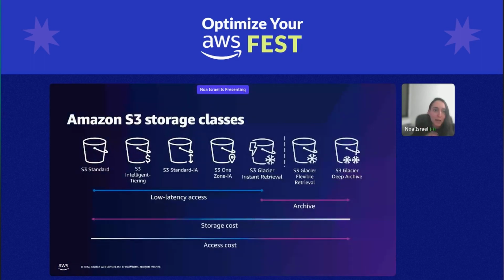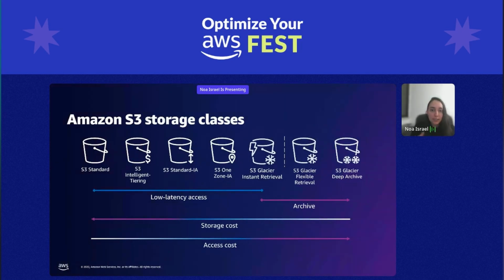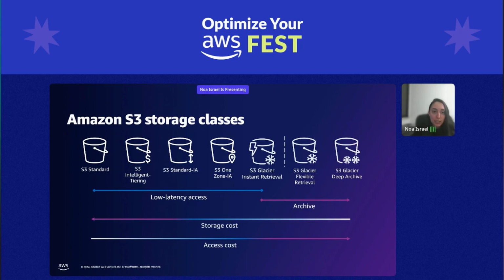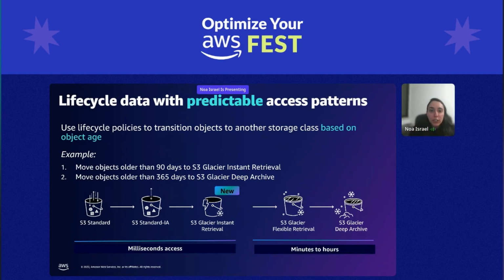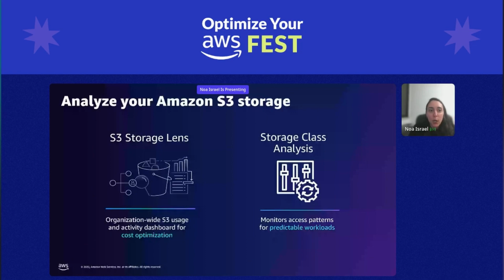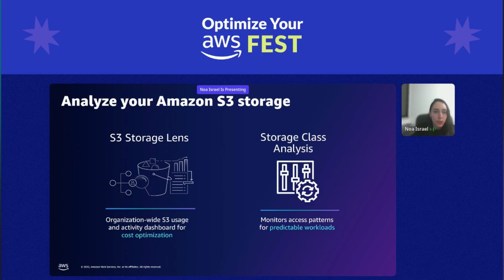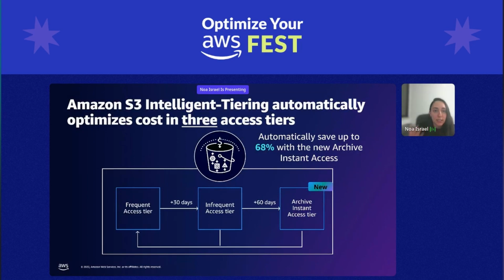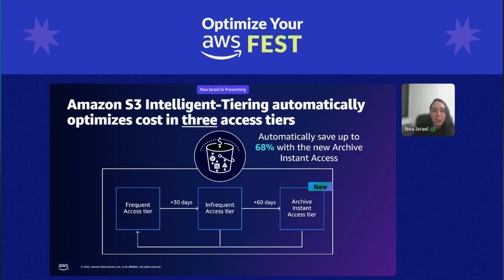[AWS FEST] All about Amazon S3 Storage Classes + Optimization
Join Noa Israel, a Customer Optimization and Enablement Specialist at AWS, to learn about Amazon’s S3 Storage Tiers and how to optimize your storage within S3. You'll learn about…
1️⃣ S3 storage classes (including the best option for active workloads)
2️⃣ How to lifecycle S3 data for storage optimization
3️⃣ How to use Storage Class Analysis
4️⃣ The S3 tier that automatically saves up to 68%

00:00 Introducing Noa
01:04 Amazon S3 storage classes
04:28 How to lifecycle data for optimization
07:06 Analyzing S3 with Storage Lens
09:00 S3 Storage class analysis
09:46 S3 Intelligent-Tiering
12:18 Q+A: Can you move between S3 classes?
13:18 Q+A: How do you implement feedback from customers?
15:00 Q+A: Can you setup lifecycle policy at the folder level?
15:34 S3 optimization customer success story

What is AWS FEST? 👇
AWS Fest is a virtual global summit for cloud customers managing their workloads on AWS. The summit offers the most innovative and comprehensive real-life problem-solving topics affecting cloud. It’s also a fun free event for anyone in the AWS community.